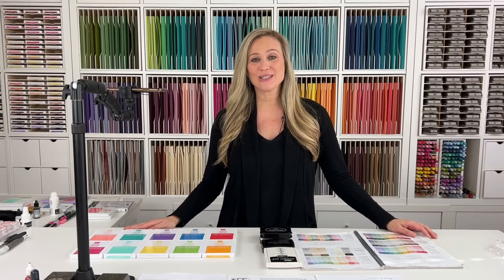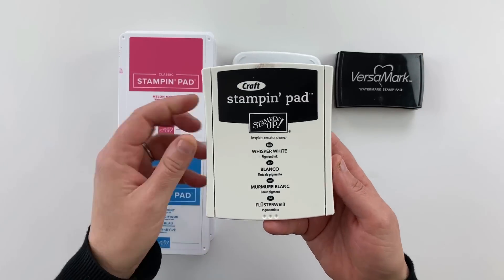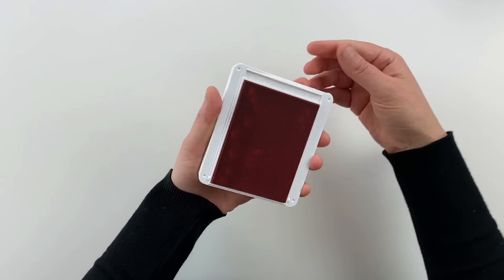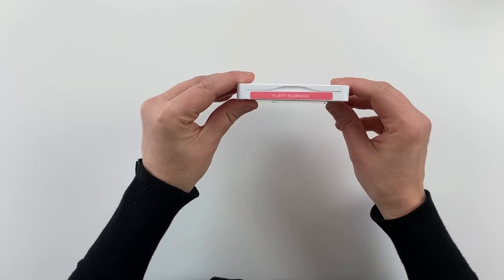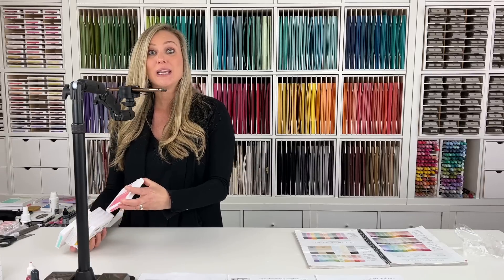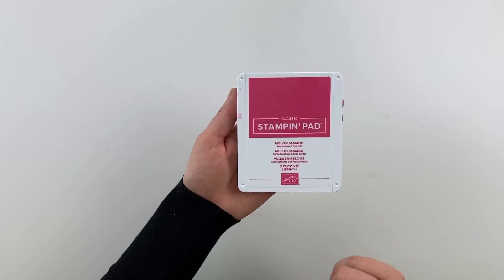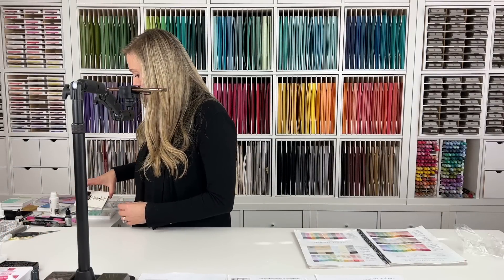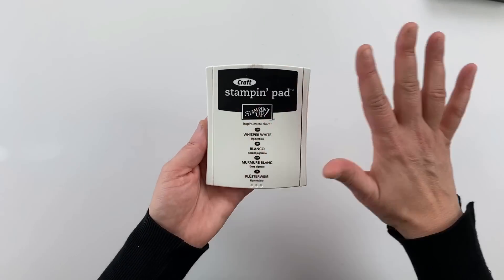Which Ink Pad For Stamping Do I Use? Here's Your Free Reliable Guide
You may be wondering, ‘What IS the best ink pad for stamping?’. Well, there are different stamp pads and inks to use for different purposes. There are water-based inks, like Stampin’ Up! Classic ink pads, there is StazOn black ink pad which is permanent ink great to use when you want to stamp and then watercolor.

There is also Memento black ink which you want to use when you are coloring an image in with alcohol markers (like Stampin’ Blends).

It may sound confusing, but this video will guide you through the differences.

⏱ Timestamp:
0:00 Intro
0:24 Best ink pad for stamping
1:08 Color Families of Ink Pads
4:00 Ink pad details
12:15 What are dye based inks?
12:40 What is archival ink?
13:29 What ink pads should I buy starting out?
16:55 Re-inkers
17:28 Different types of black ink
17:36 Memento Black ink
18:36 Alcohol markers with Memento
18:58 How to clean off Memento black ink
19:20 What is StazOn black ink?
21:55 What is Versamark ink?
23:45 Craft white ink
25:00 Customizeable small ink pads
26:07 Free download

INTERESTED IN JOINING STAMPIN’ UP! AND BECOMING A DEMONSTRATOR LIKE ME? HINT: You get a discount 😍 on your orders when you join!